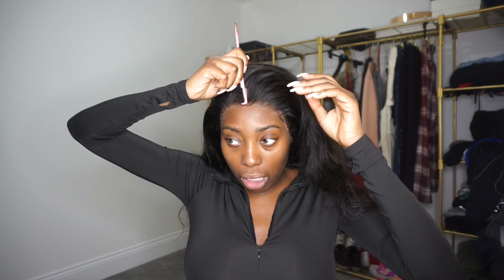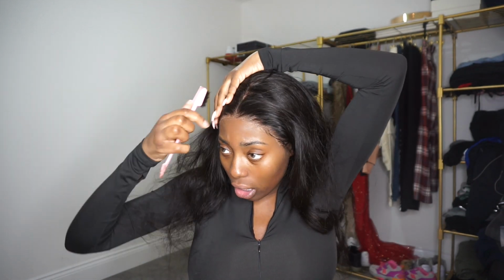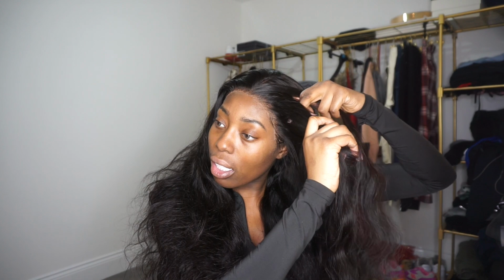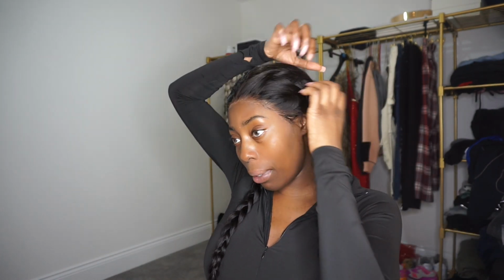MISS MY FAMILY TBH FT JULIA HAIR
●▬▬▬▬▬▬▬▬▬♛Julia Hair♛ ▬▬▬▬▬▬▬▬▬ ●

Hair details: 13*4 transparent lace frontal body wave wig 26' 150% density